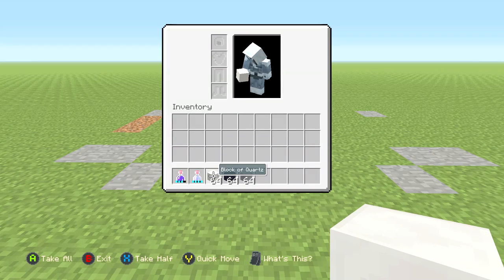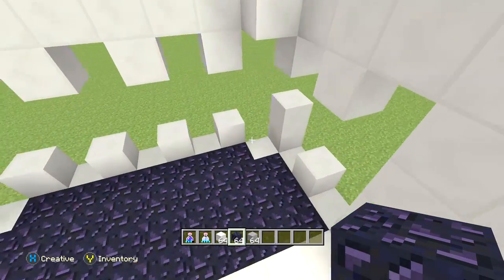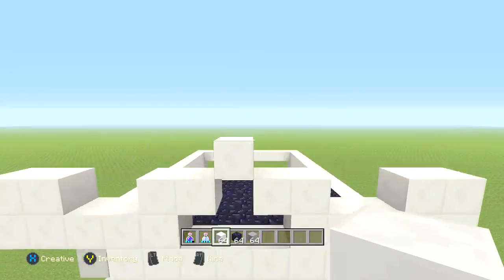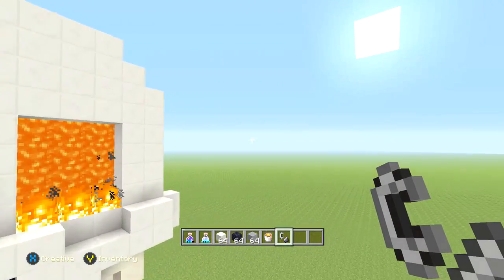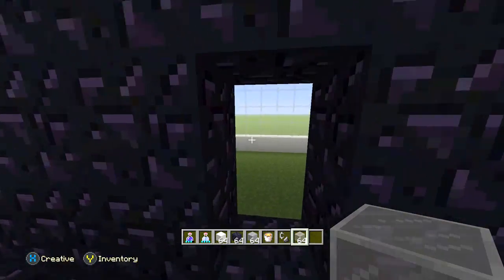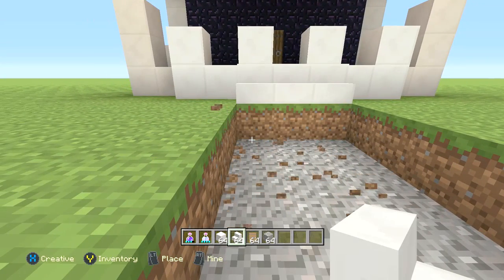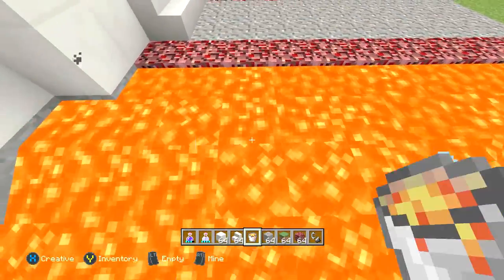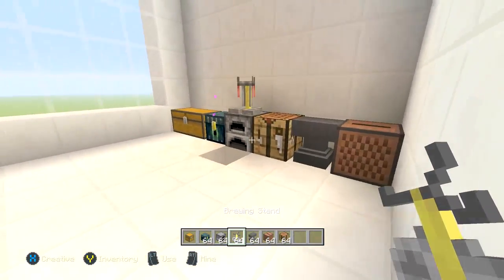Minecraft Tutorial: How To Make A SKULL!! Survival House (ASH#42)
In this video I will be showing you guys how to build a really cool Skull survival house in Minecraft. This house comes from the latest episode of my series "Awesome Minecraft Survival Houses

About ADHDcraft